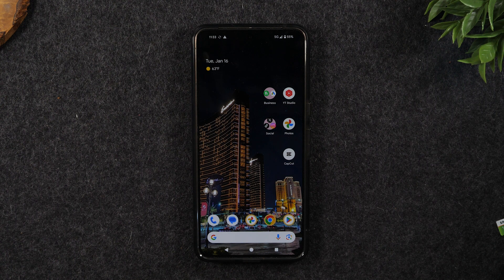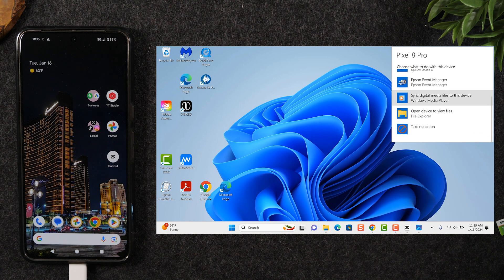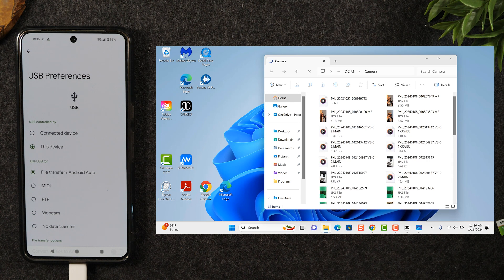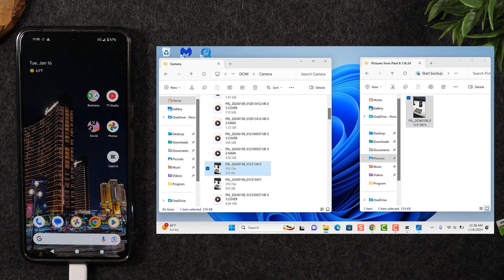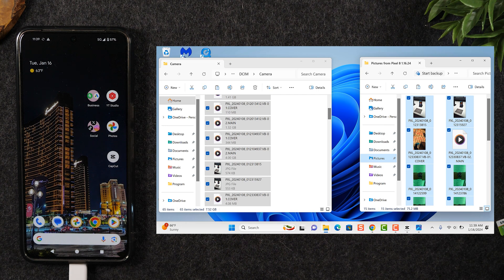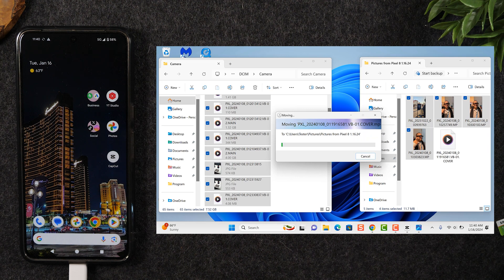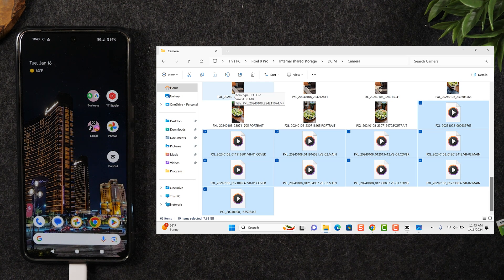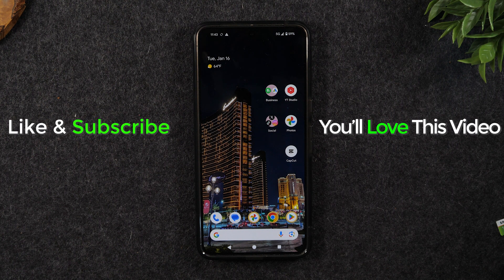Google Pixel 7 and 8 Transfer Pictures and Videos to Your Computer | H2TechVideos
📍You need these for your Pixel 8 ➡️

This video is a step by step tutorial on how to transfer (Backup) your pictures and videos from your Google Pixel 8 to a Windows computer.

[Description Tags]